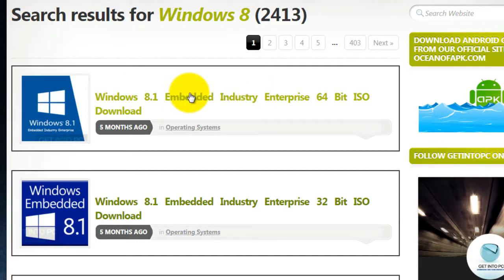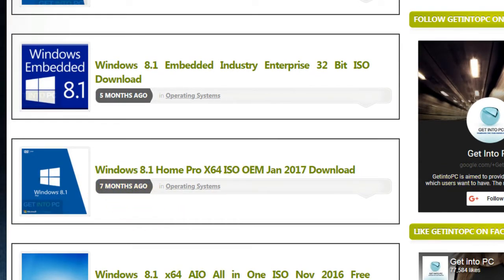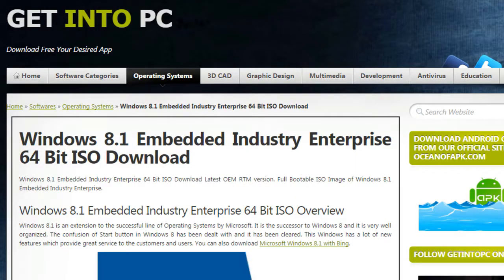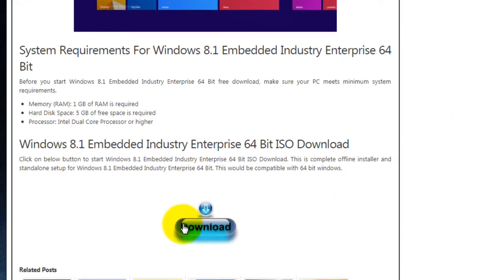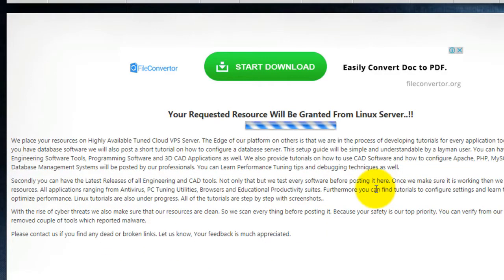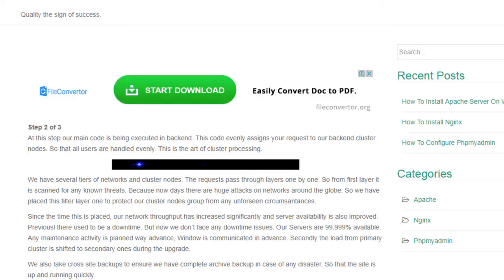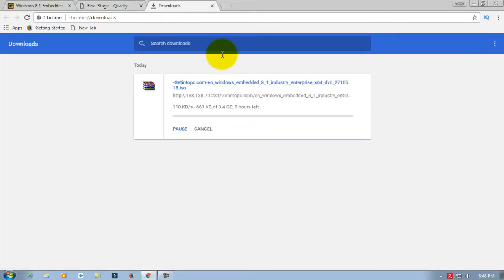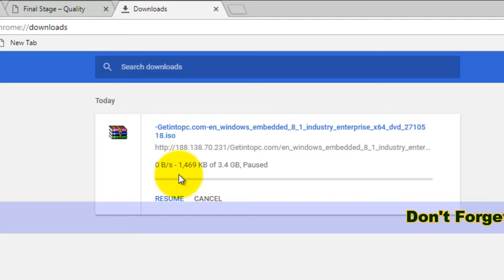How to download Microsoft windows 8.1 ISO 32/64 bit free download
Dear YouTube Viewers
In this tutorial video I’m showing How to download Microsoft windows 8.1 ISO 32/64 bit free download. If you agree want to do this, now you can see this video. I hope you can use this. So, try and enjoy.
Dear PC provides new and expert level computer, internet, science and technology related education for free, you can tell me question about your problems, request for a video, you can visit me below link.
My Links
Dear PC, Support Center No Tension

Your Best Regard
Dear PC